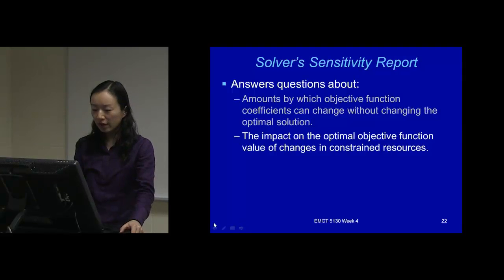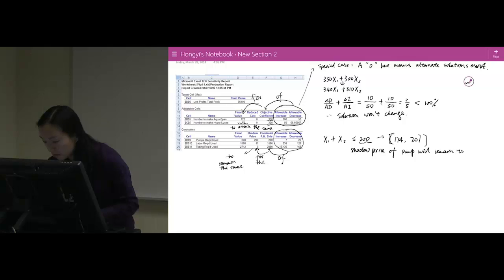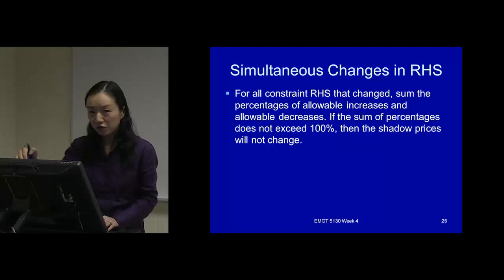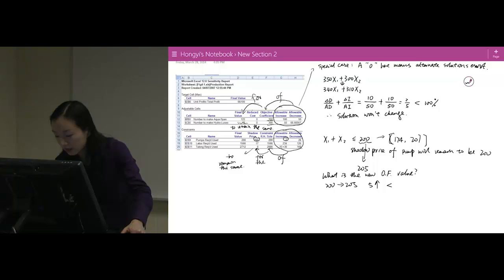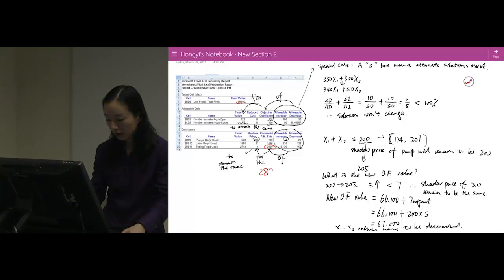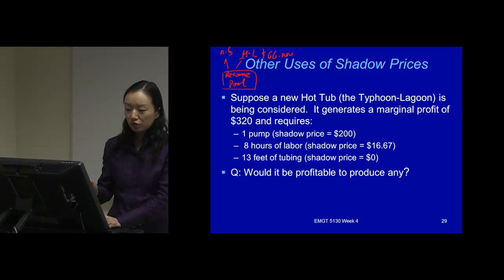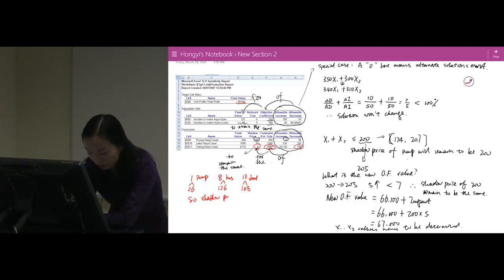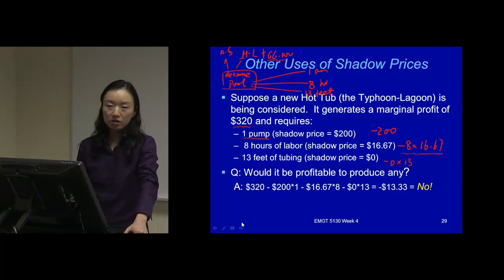EMGT 5130 W5 Sensitivity Analysis P2